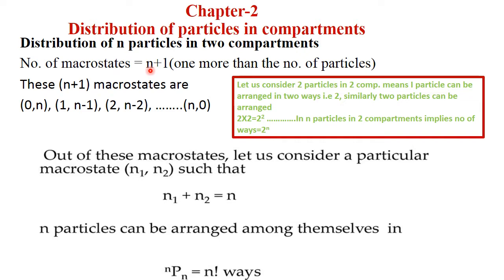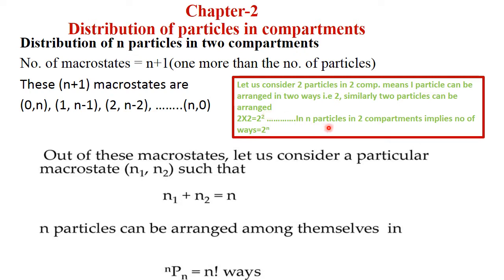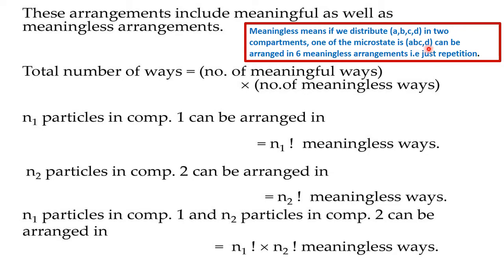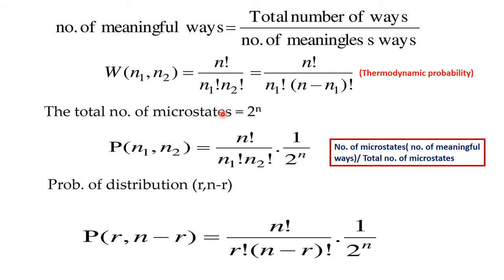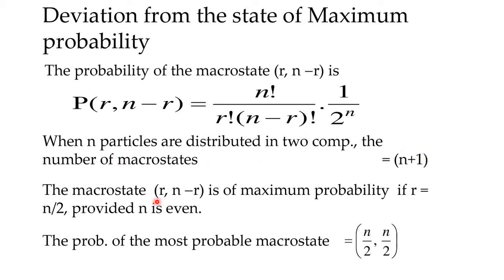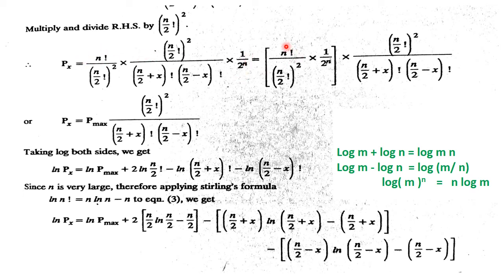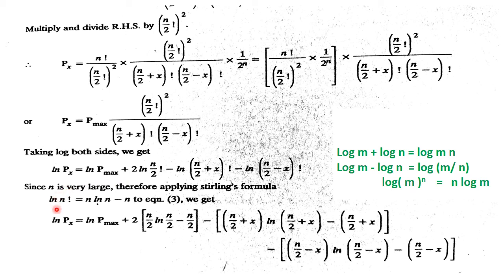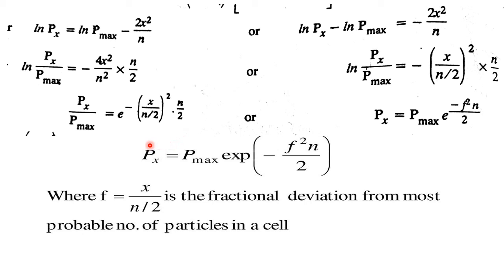BSc -IInd:Chapter -2 :Lec -1: Distribution of particles in two compartment: Statistical!